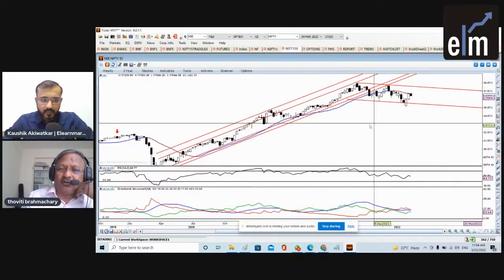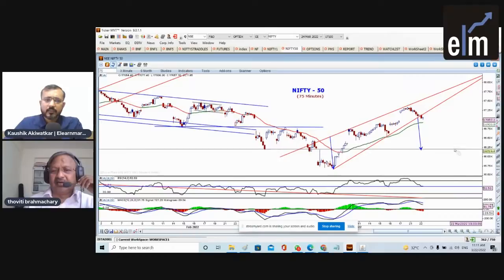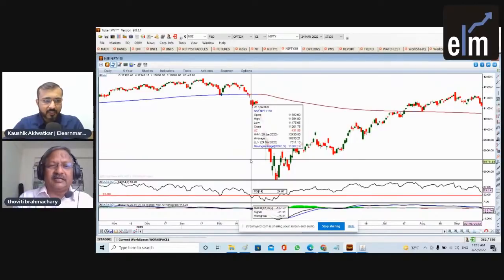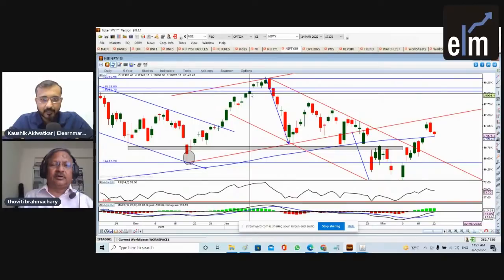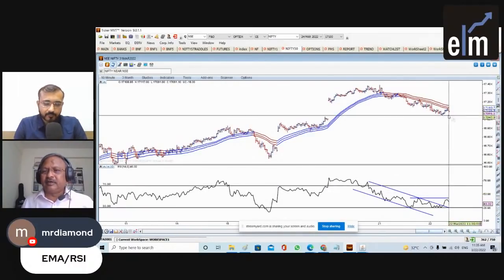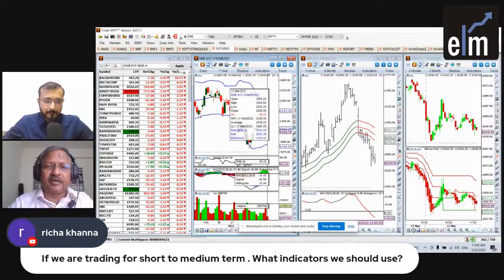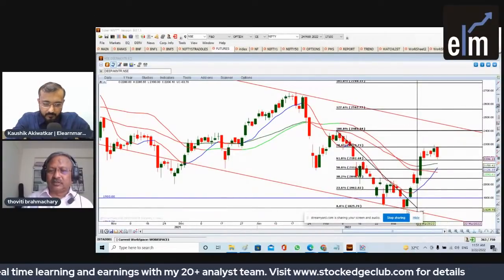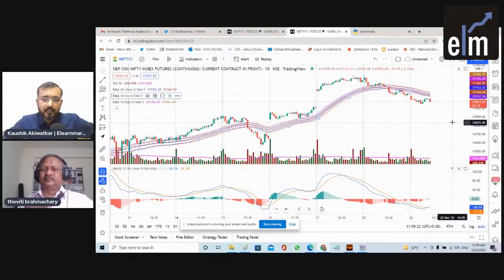Technical Analysis in Live Markets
Learn technical analysis in live markets from Thoviti Brahmachary, a renowned Technical Analyst, Television Host, Financial Journalist along with Kaushik Akiwatkar. We will discuss how one should analyse charts and plan trade entries.

Join us live on YT at 11 AM tomorrow.